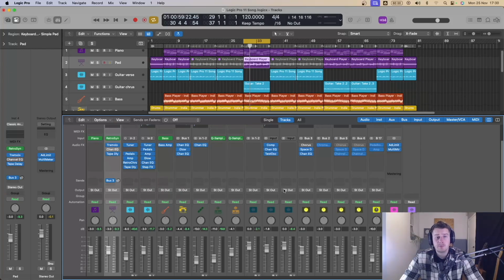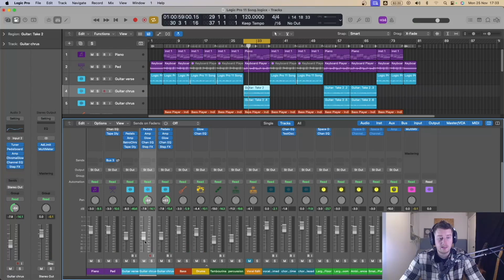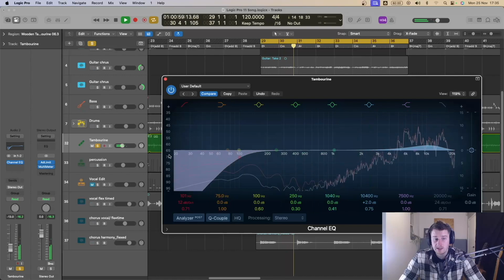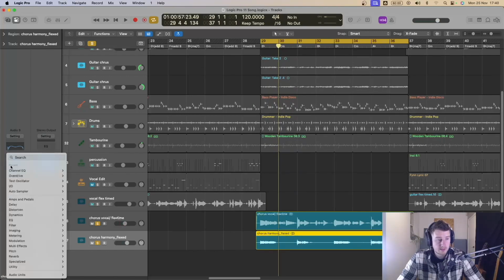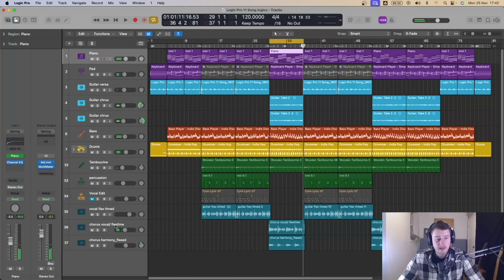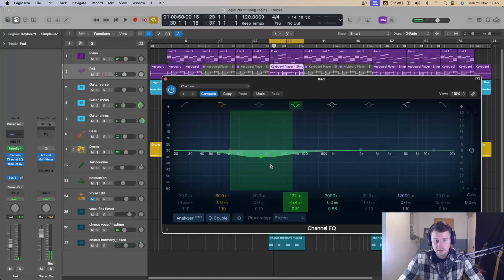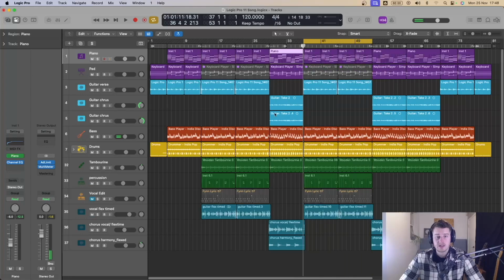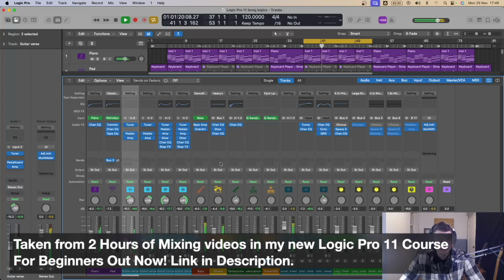An Introduction to Mixing in Logic Pro 11 for beginners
Taken from my NEW Logic Pro 11 Course for Beginners OUT NOW - Get early bird access to receive a £50 value bonus.

In this video I share how to get started mixing a basic track in Logic Pro 11.